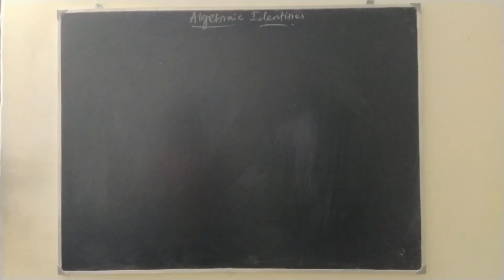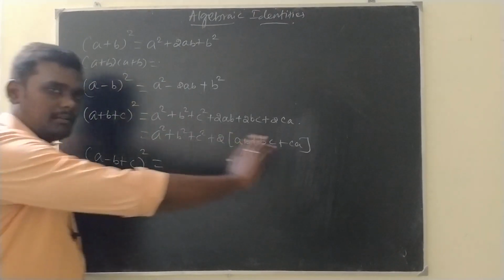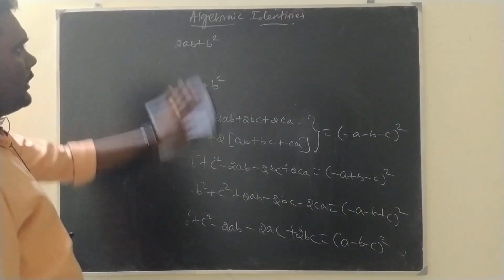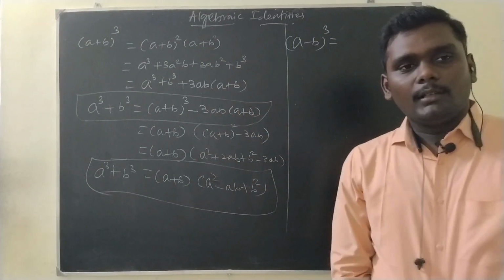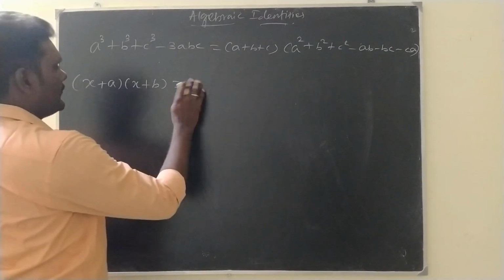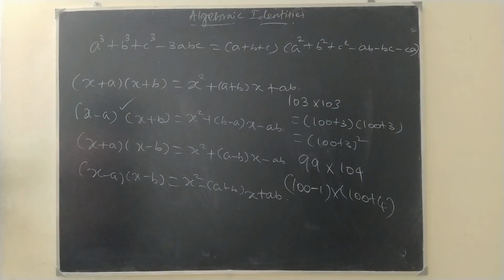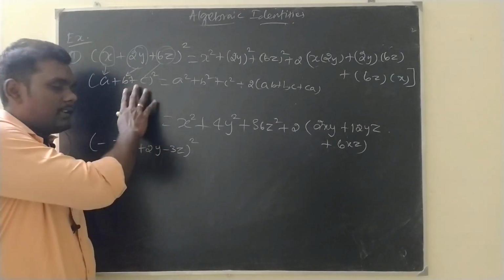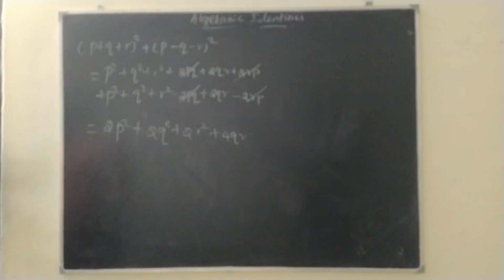Algebraic identities with Solved examples | Polynomials for IIT JEE